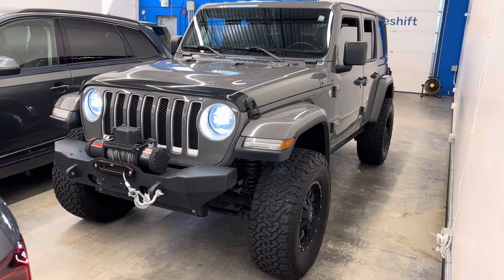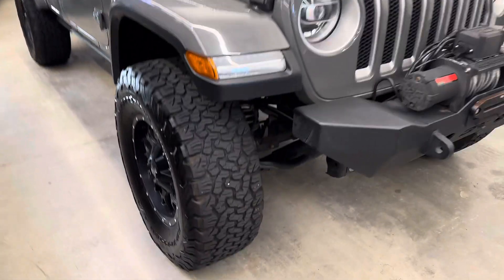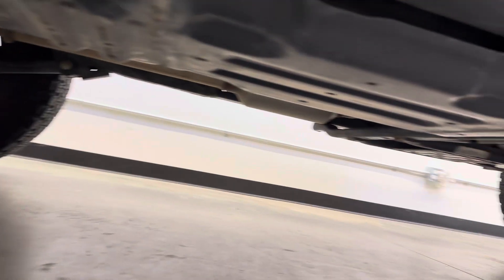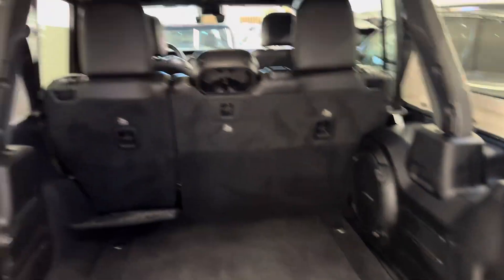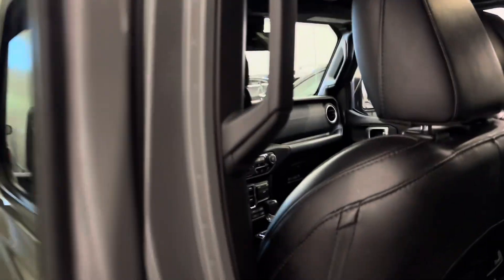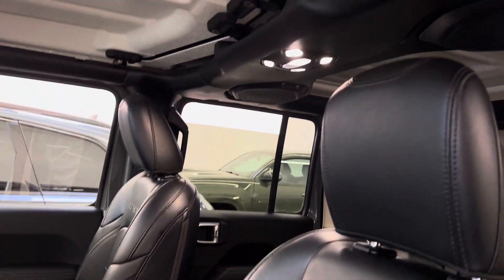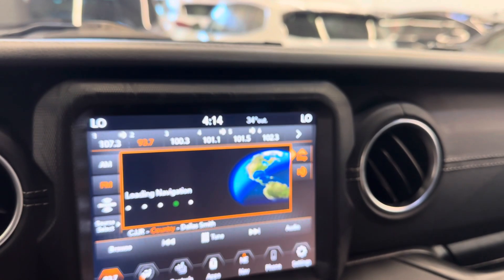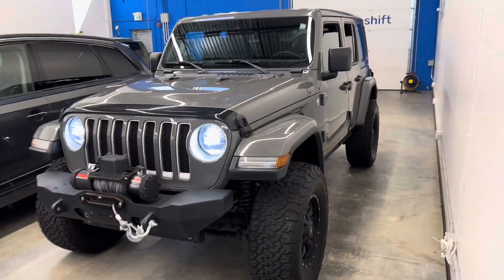DealerShift - 2020 Jeep Wrangler Unlimited Sahara